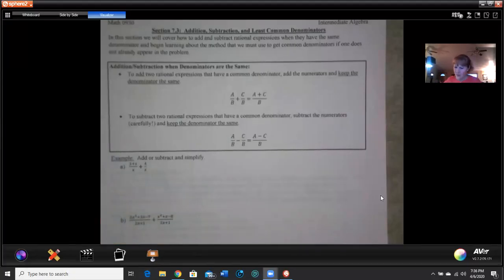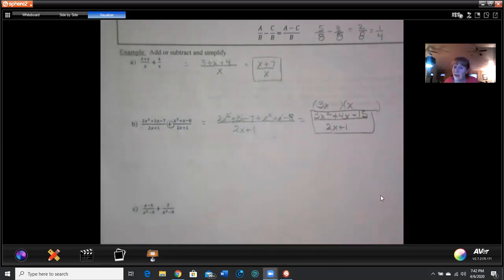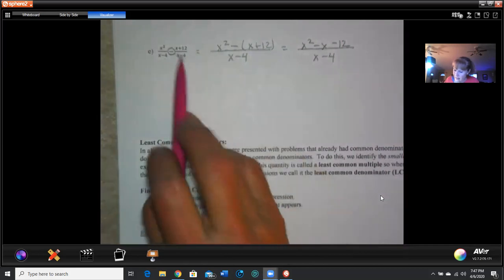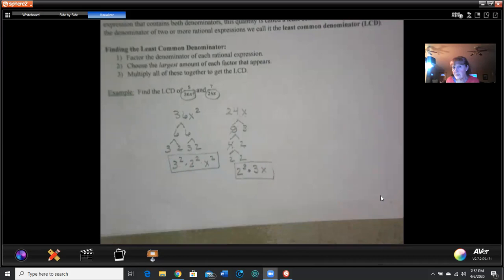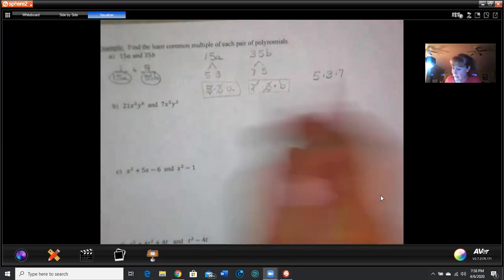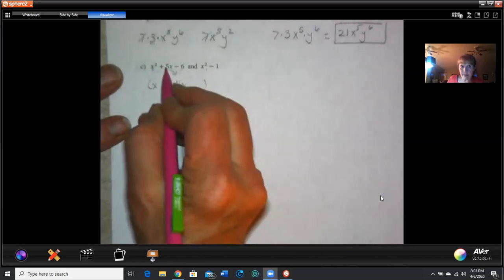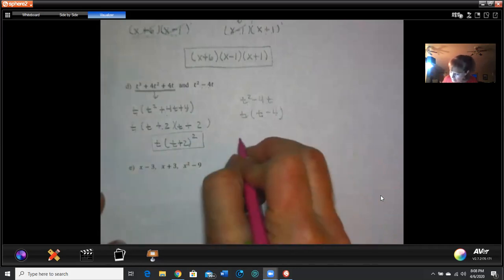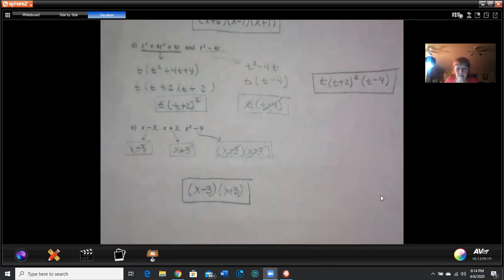Lessons 7 3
I noticed that at 25:38 I stated that I found the GCF, but it was the LCD that I found. sorry